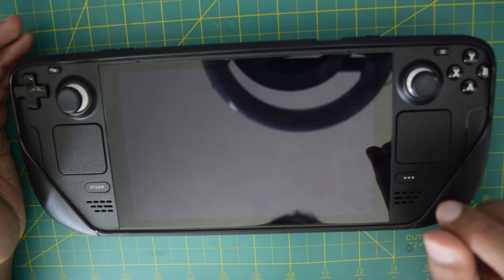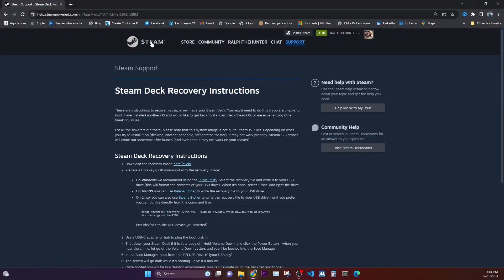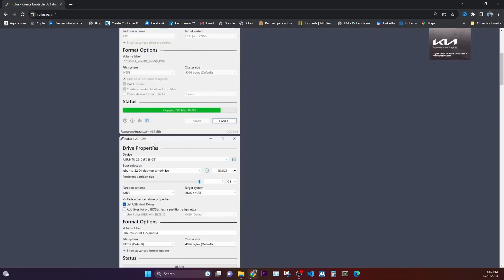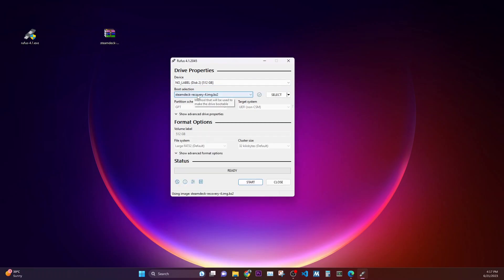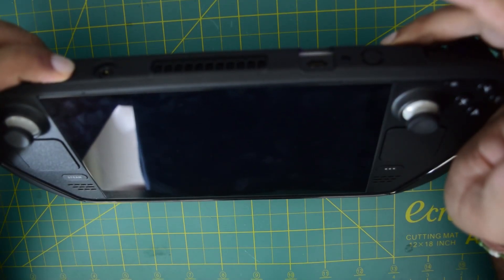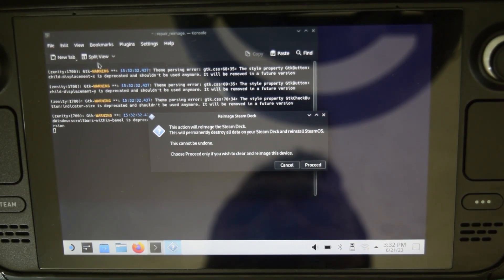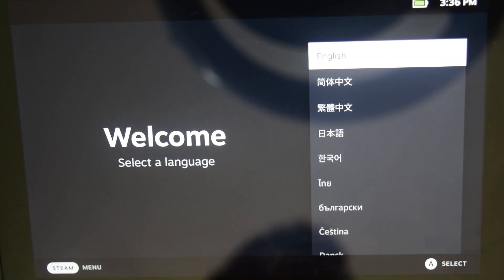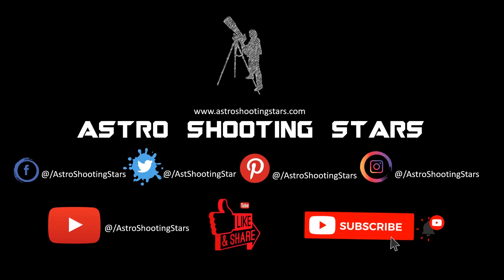How To ReInstall Latest Steam OS on Steam Deck | Fresh Steam OS Installation after SSD Upgrade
This is a step by setp detailed Guide on how to Re Install or Re Image your steam deck with the latest Steam OS. If you have recently upgraded your internal SSD or Corrupted your internal OS or you are switching back from the other operating system like Windows back to Steam OS this is the detailed Guide for you.

Steam Deck 64 GB